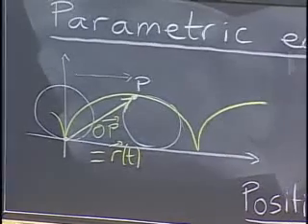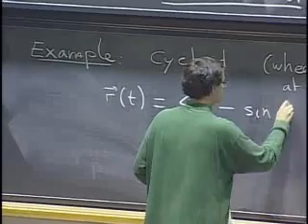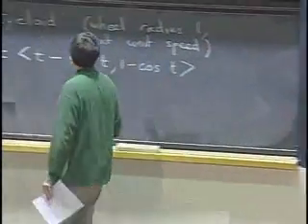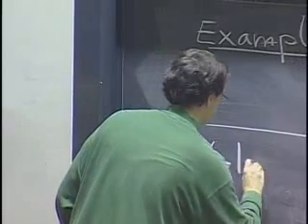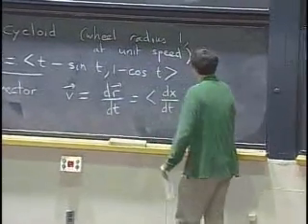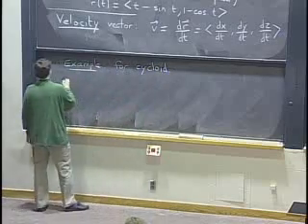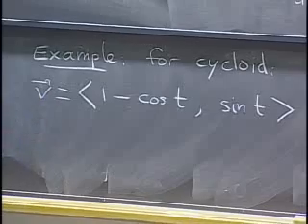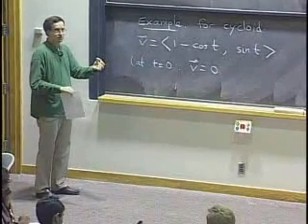Lec 6, Vector Algebra, Kepler's Second Law, Vectors, Part 2